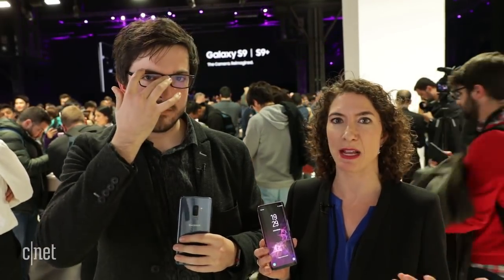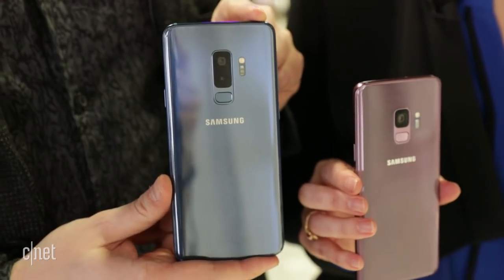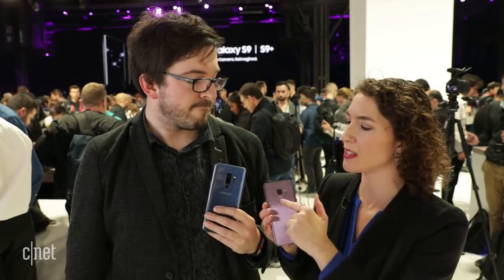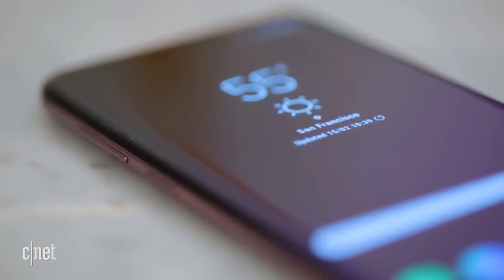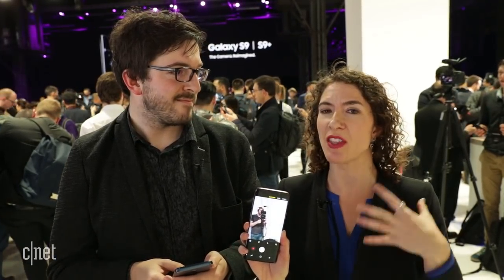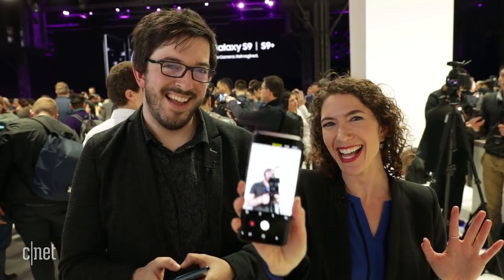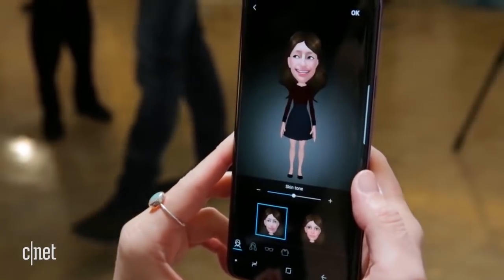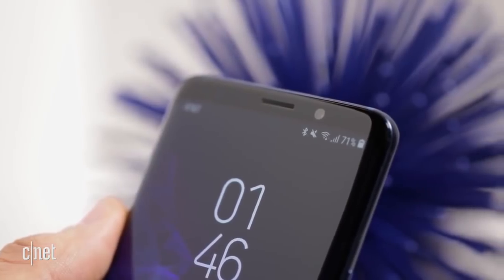Galaxy S9 and S9 Plus: Here's what we think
CNET's Jessica Dolcourt and Andrew Hoyle give their first impressions on Samsung’s latest pair of superphones.

Galaxy S9 and S9 Plus supercharge cameras to take on iPhone X